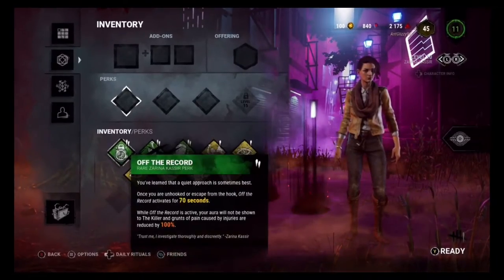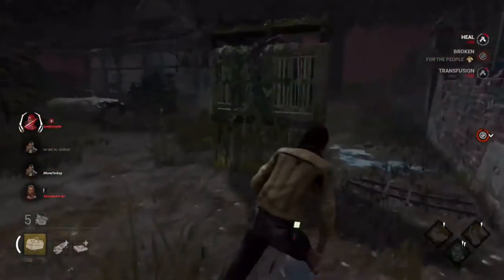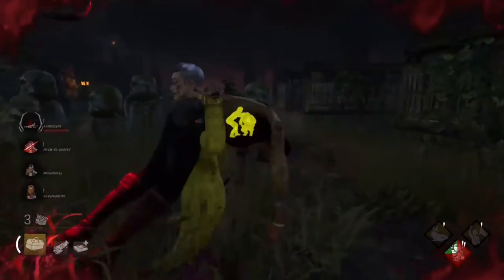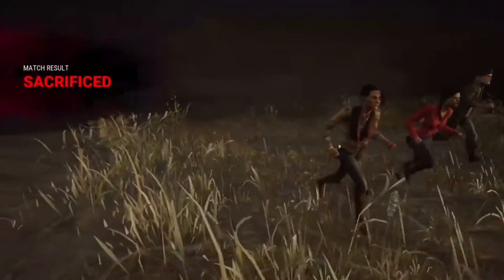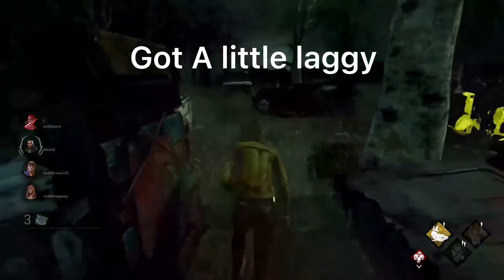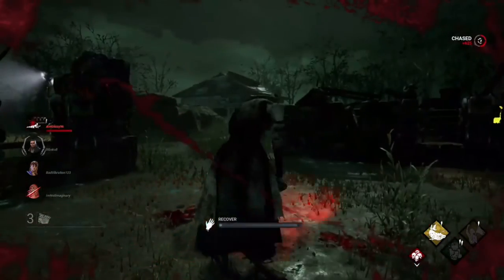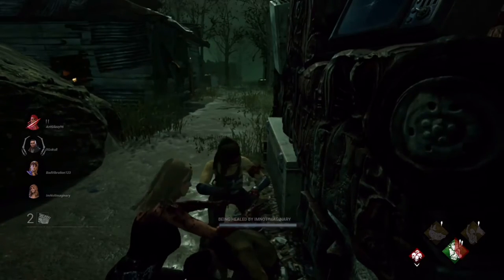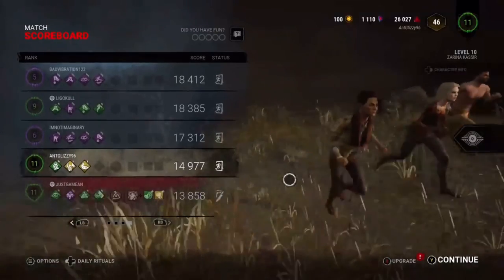I Bought Zarina Kassir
This was so fun but it took too long to edit.

DON’T CLICK THIS LINK BUT IF YOU DO PRESS THE BUTTON